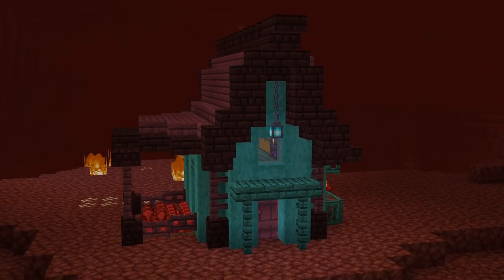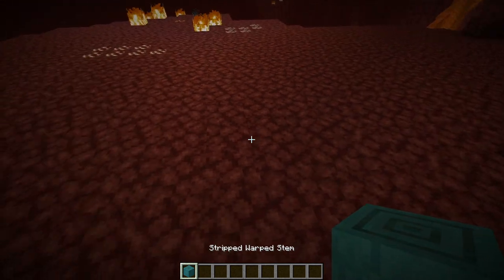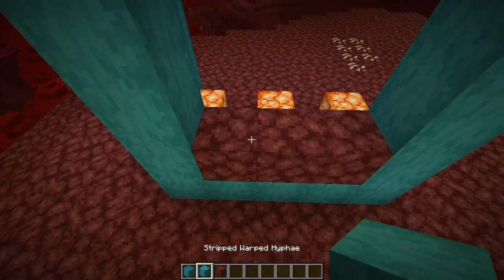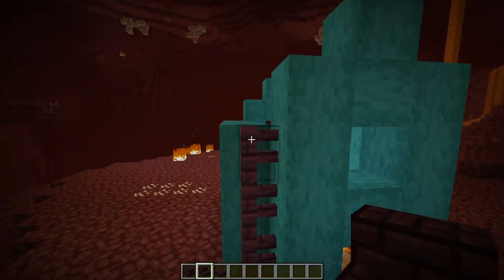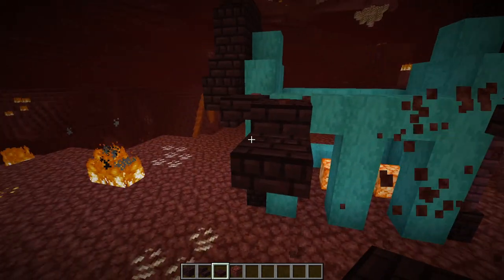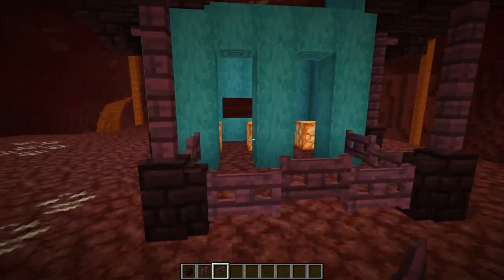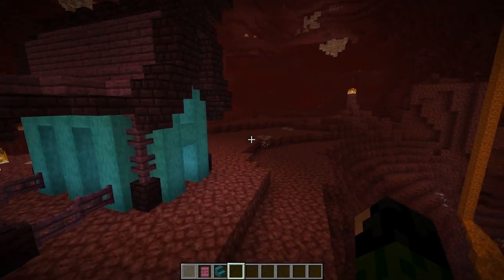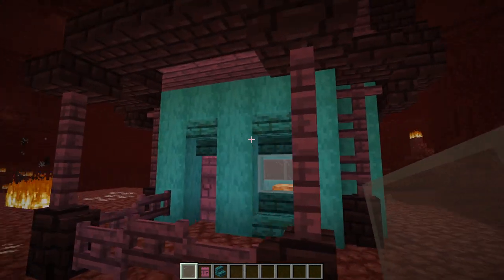Minecraft 1.16 - Nether Starter House Tutorial (How to Build)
How to build a super simple starter house in Minecraft 1.16! This small home has everything you need to get started in the nether!